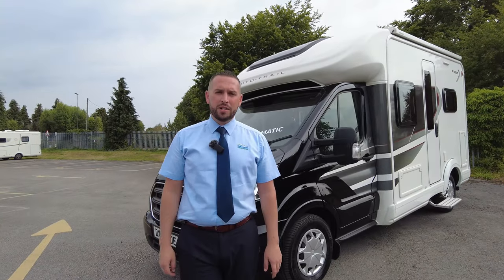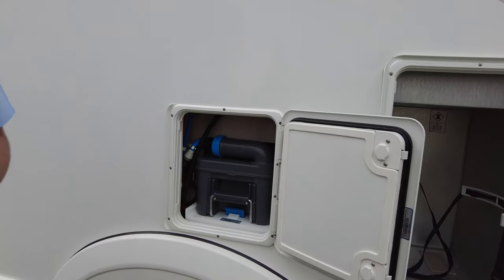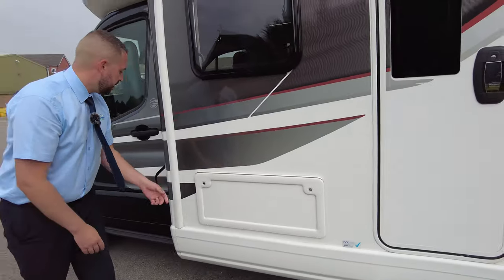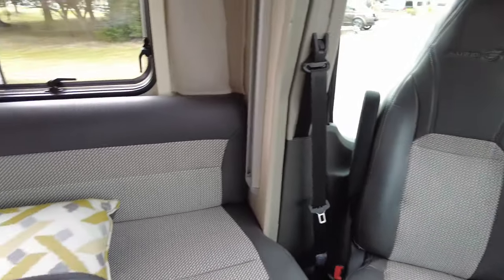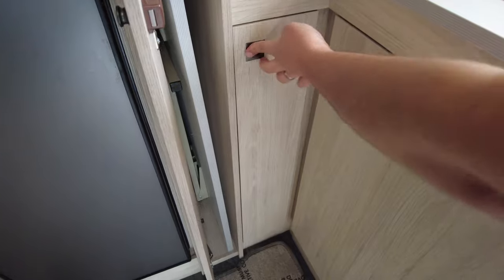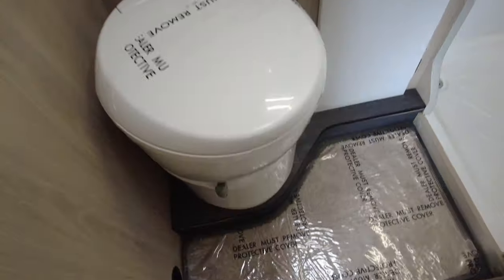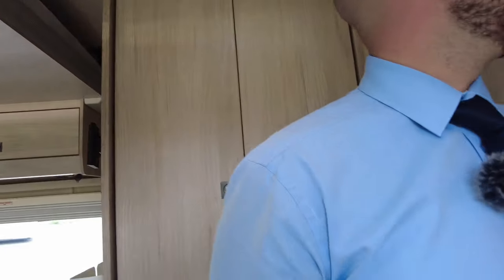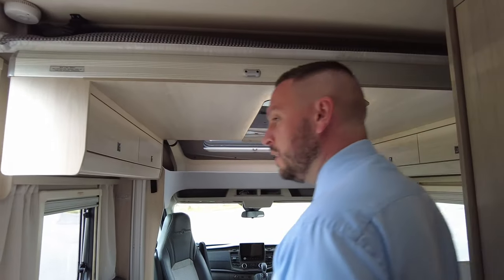AUTO-TRAIL TRIBUTE F62 AUTOMATIC - NOW SOLD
£59,995 AUTO-TRAIL TRIBUTE F62
Here we have a great pre-owned Auto-Trail Tribute F-62 that is built on a Ford 2.0 liltre 130 bhp linked to an *AUTOMATIC* transmission. This is in excellent condition and has the drop down electric bed over a spacious front lounge with an L-Shape sofa incorporating two travel belts and a side bench seat to the nearside making this a compact 4 berth with 4 travel belts at just 5.99 metres in length. Having a sizeable lounge space, this gives you even more space to enjoy during the day. The L-shaped kitchen to the rear helps to open up this layout, giving you ample room to prepare a home cooked meal away from the main lounge area. The F Line are heated by the Whale gas and electric heating system. Enjoy glorious sunshine or a picturesque starry night, Auto-Trail F-Line motorhomes deliver beautiful, natural light throughout the cab and habitation area thanks to its large overhead panoramic skylight. Externally there is an electric habitation step, Thule wind-out awning, solar panel, television aerial and barbecue point. Get in touch for more details of this pre-owned Auto-Trail F-62 at Don Amott Leisure today!